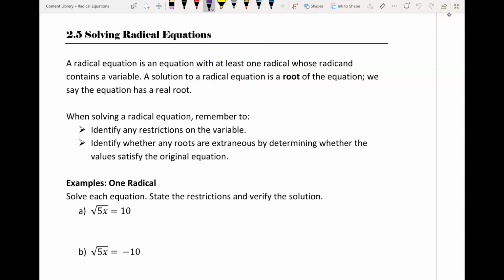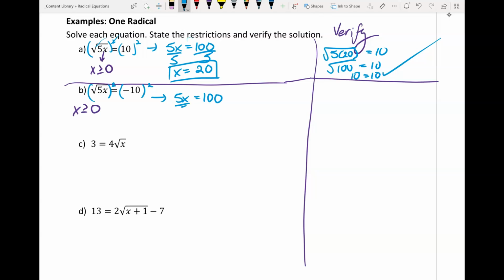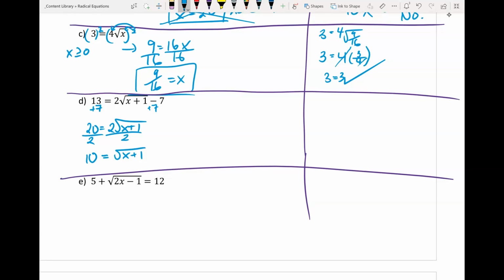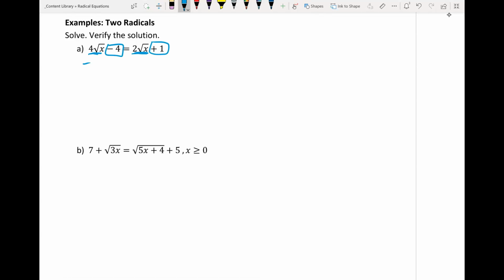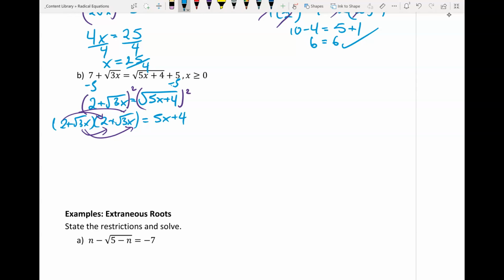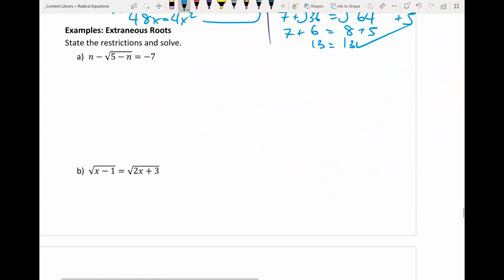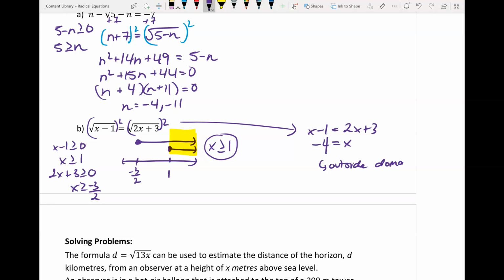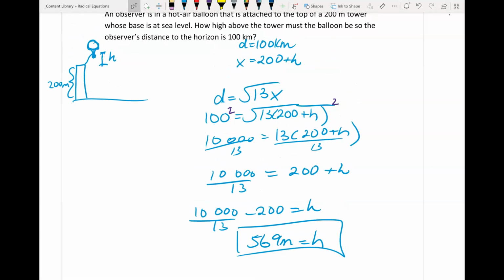Solving Radical Equations